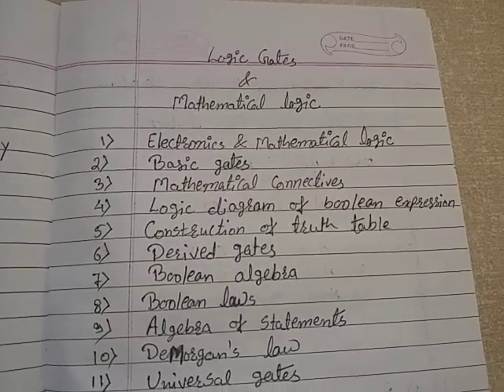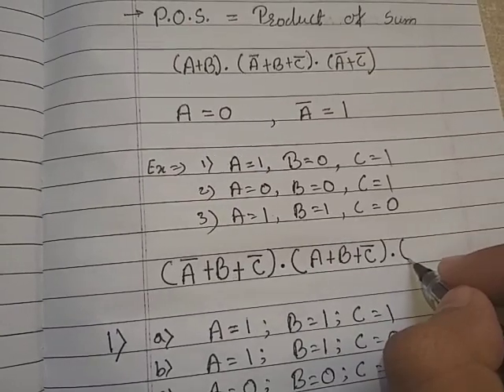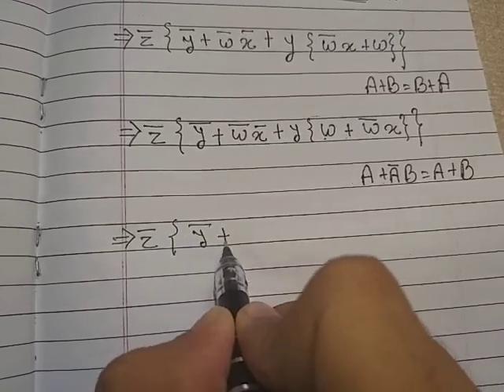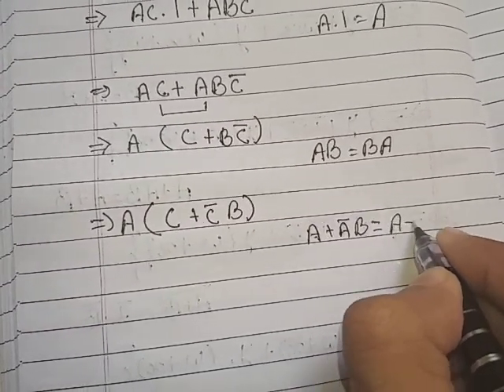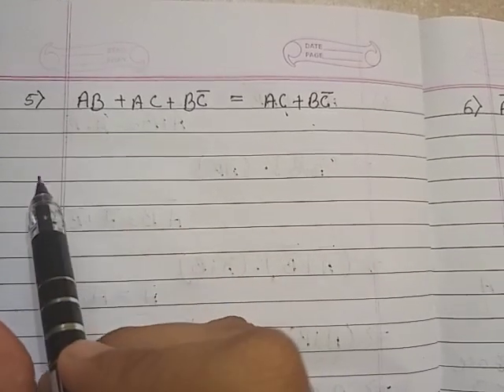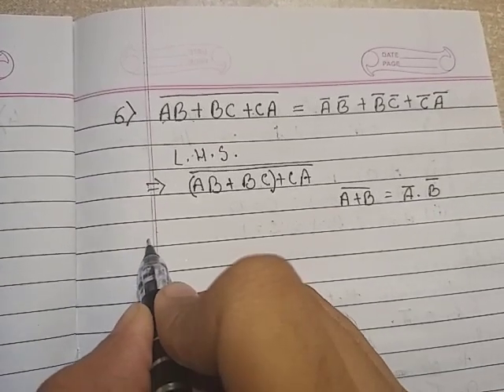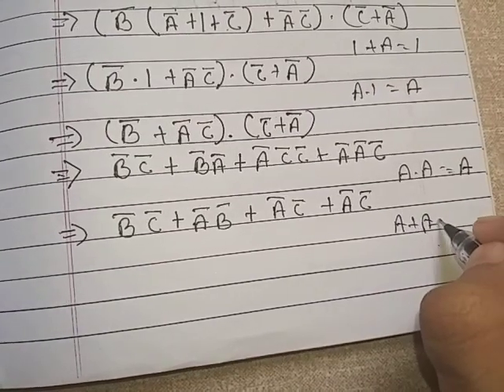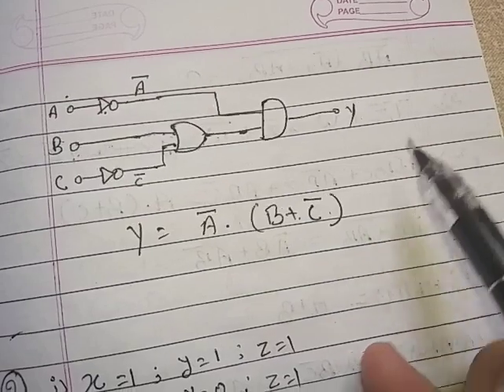Logic Gates : Boolean Equation | simplification of Boolean equation | types of Boolean Equations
Logic Gates :  mathematical logic & Logic gates

Logic Gates : OR gate, NOT gate, Disjunction & Negation

Logic Gates : drawing of logic diagram and creation of truth table for given Boolean equation

Logic Gates : NAND gate, NOR gate, Boolean algebra, Boolean laws & De-Morgan's Theorem

Logic Gates : EX-OR gate, EX-NOR gate & universal gates